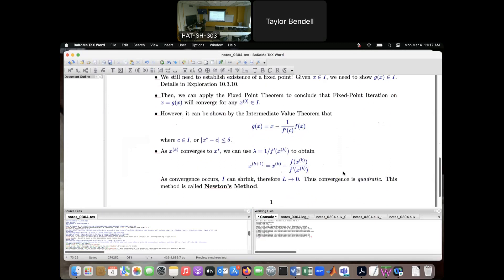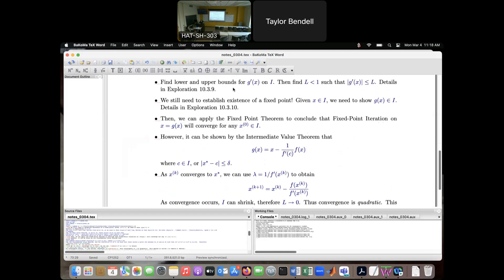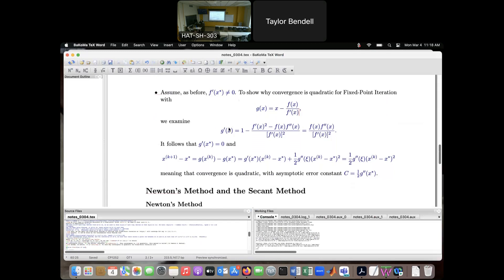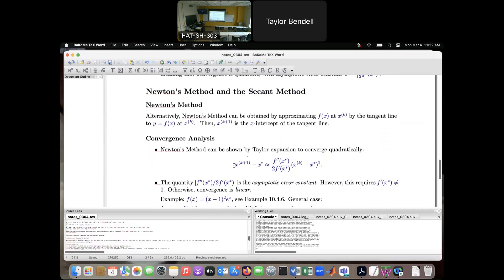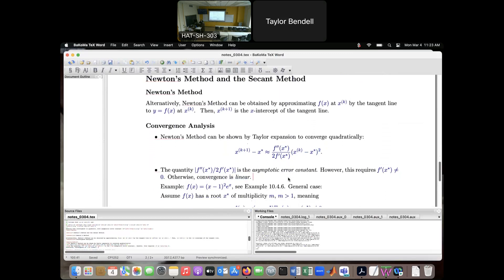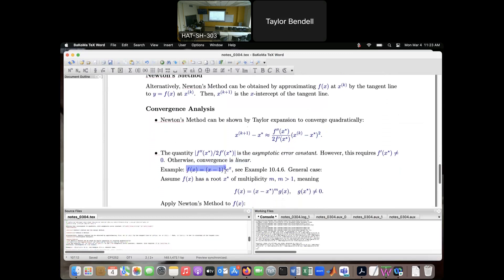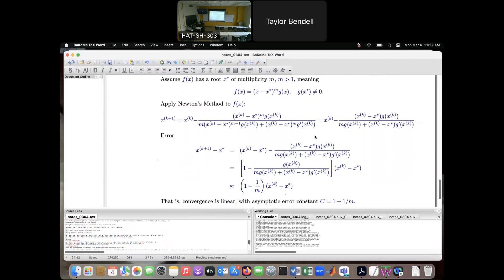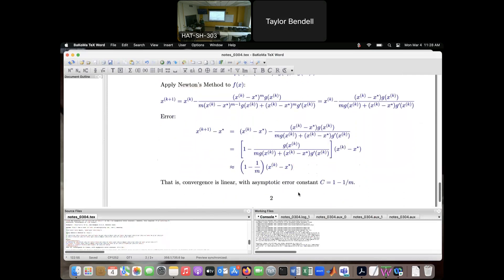MAT 461/561 Class Meeting 3/04/2024 11:00am-12:15pm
10.4 Review of Newton's Method, Secant Method